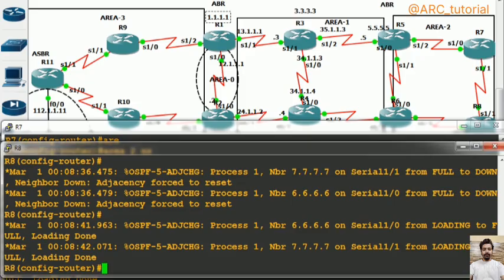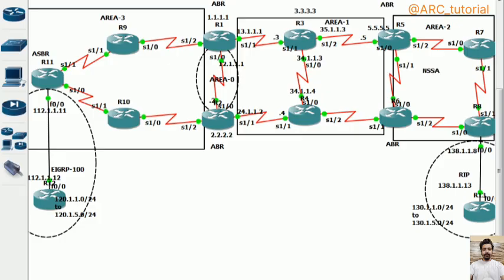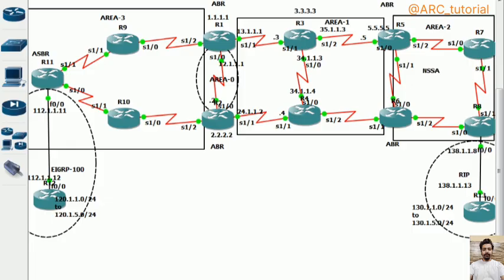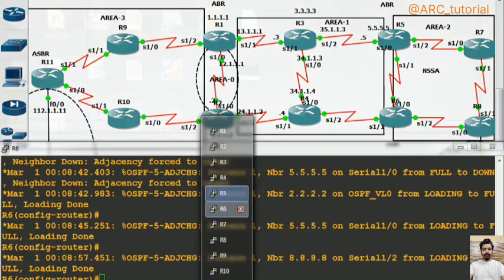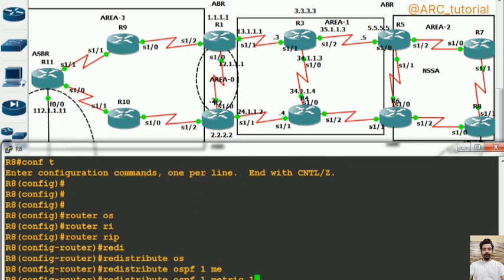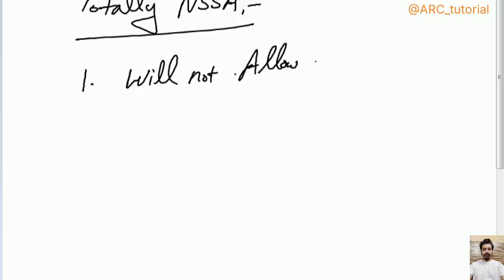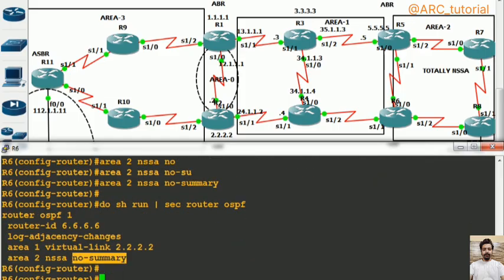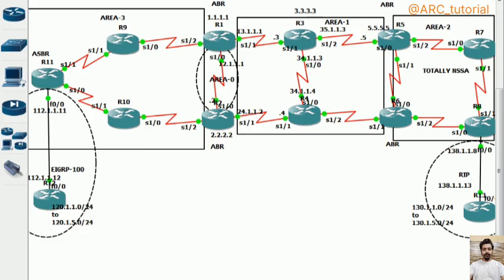20. OSPF Day 7(Part 1) by Anirudh Chhillar @ARC_tutorial